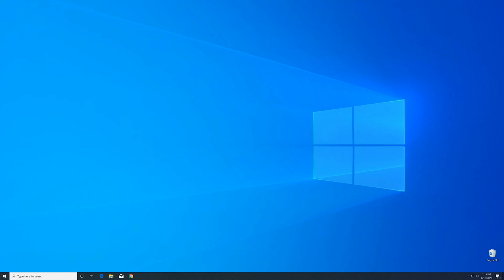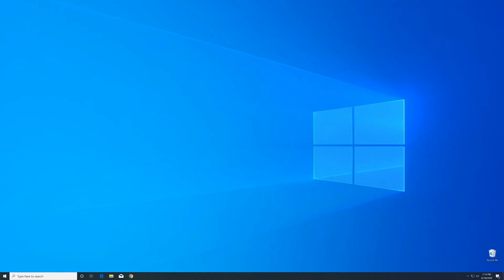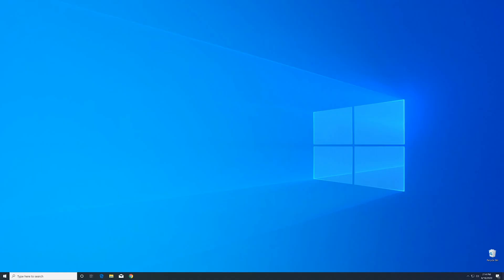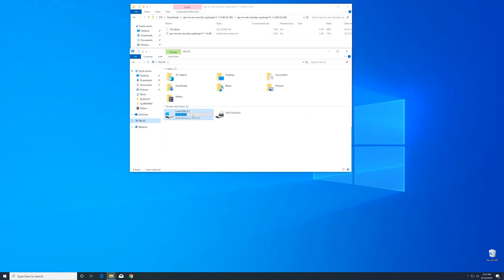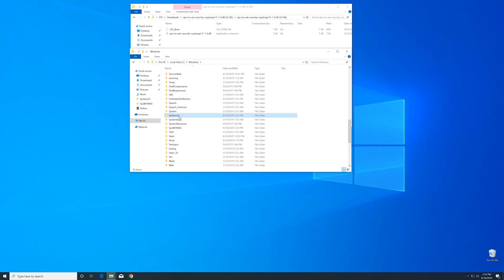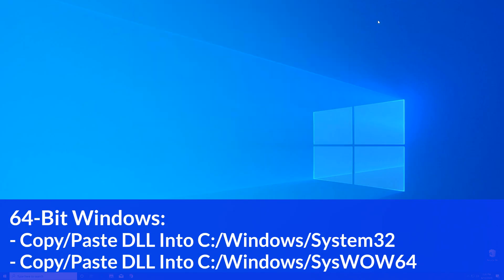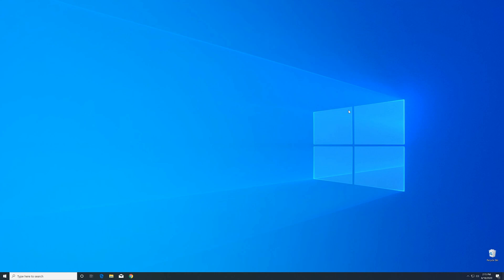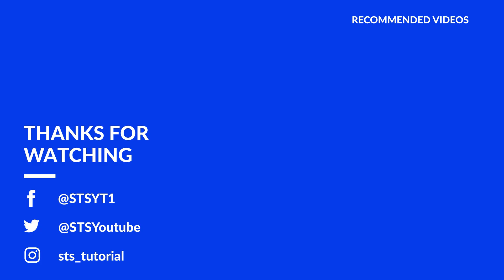api-ms-win-security-cryptoapi-l1-1-0.dll Missing Error on Windows | 2020 | Fix #1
You're trying to open a Game like PUBG or a Program like Skype and an Error message saying 'api-ms-win-security-cryptoapi-l1-1-0.dll is missing from your computer' pops up?

- - Steps - -
Download the file according to your system:
     - 32-Bit - 32-Bit File
     - 64-Bit - 32 + 64 Bit File

Copy/Paste the file/s into the designated folder:
32-Bit Windows:
     - 32-Bit Version - C:WindowsSystem32
64-Bit Windows:
     - 32-Bit Version - C:WindowsSysWOW64
     - 64-Bit Version - C:WindowsSystem32